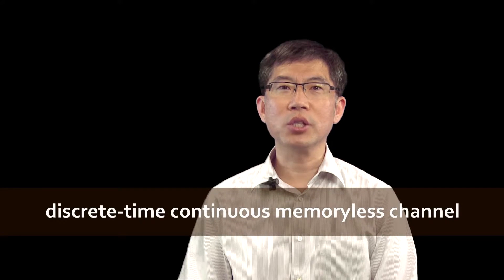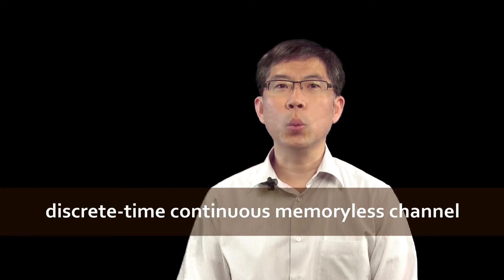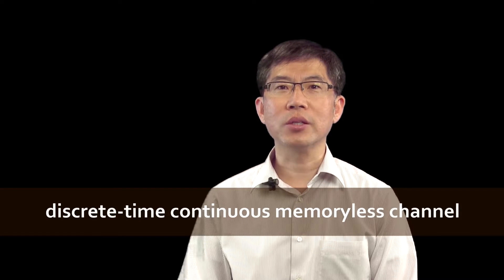Week 13 Introduction